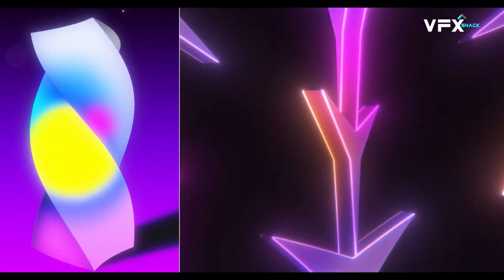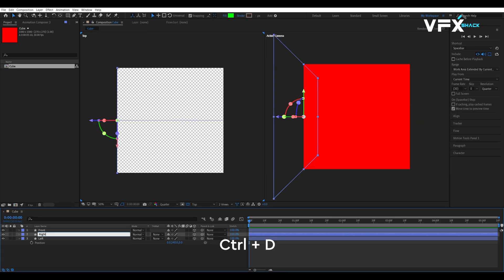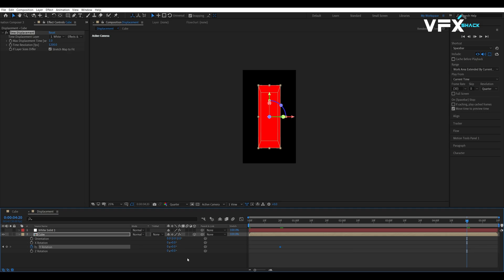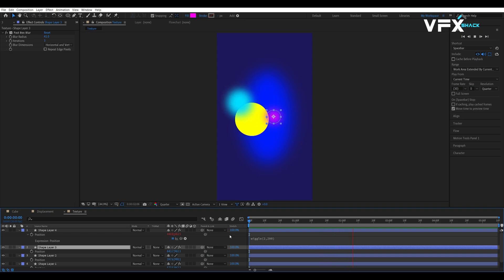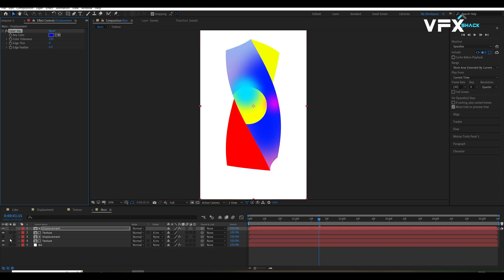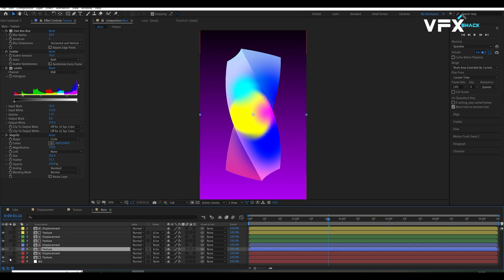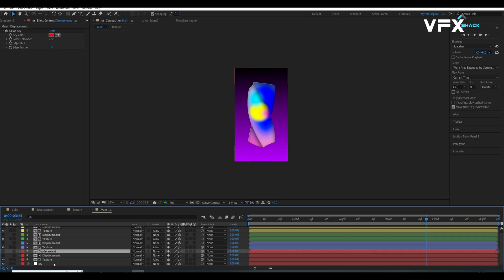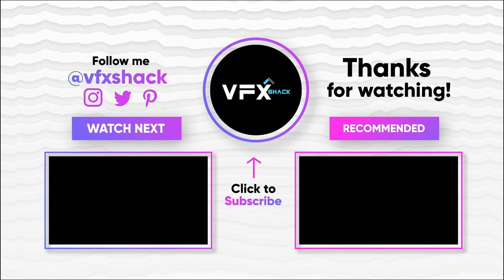How to Create a 3D Swirly Cube in After Effects | Motion Graphics Tutorial | Free Project Files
Welcome to our latest Adobe After Effects tutorial! In this video, we’ll show you how to create an eye-catching 3D Swirly Cube Motion Graphic that’s perfect for adding a dynamic element to your video projects.

This step-by-step guide is perfect for beginners and seasoned pros alike, covering everything from setting up your composition to applying advanced time displacement and texture effects. You’ll learn how to manipulate 3D layers, create custom textures, and add finishing touches that will make your cube truly stand out.

Key Takeaways:

- How to create a 3D Cube using shape layers and 3D tools in After Effects.
- Applying time displacement for that unique swirly effect.
- Creating dynamic textures and integrating them with your motion graphic.
- Adding effects like Fast Box Blur, Gradient Ramp, and more to enhance your design.
- Final touches including lighting, shadow effects, and Deep Glow for a polished look.

Whether you’re working on a motion graphics project, visual effects for film, or just looking to sharpen your After Effects skills, this tutorial has you covered.

Chapters:
00:20 - Introduction
00:23- Setting Up the 3D Cube
01:45 - Adding the Swirly Effect with Time Displacement
03:05 - Creating Custom Textures
04:25 - Final Touches and Effects
08:55 - Conclusion and Preview

✦  Credits ©

Music from Uppbeat (free for Creators!)